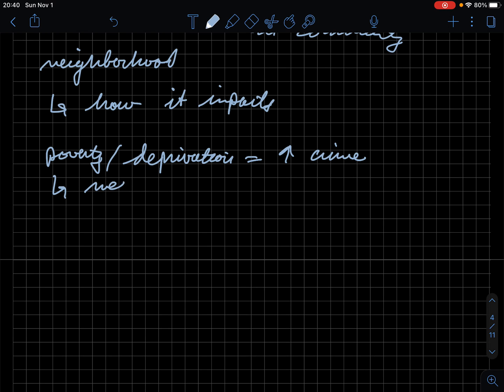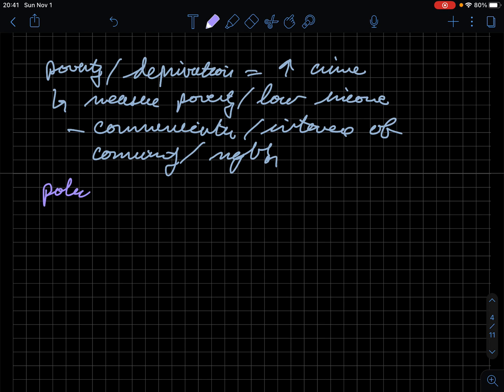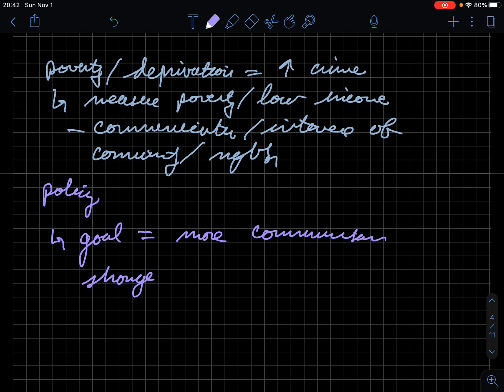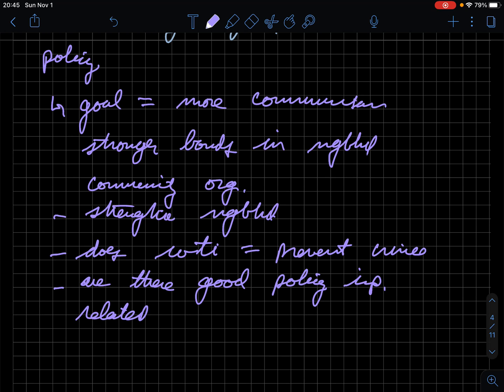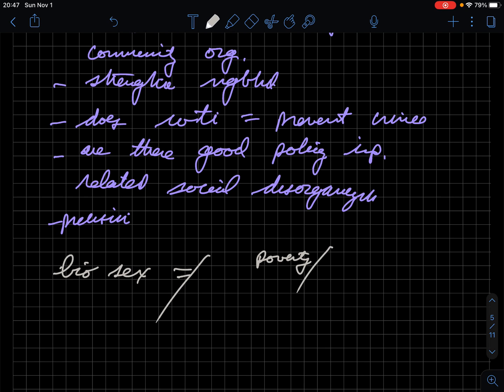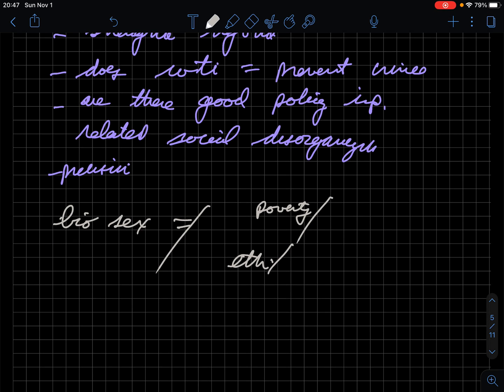CJUS 3320 - Soc. Disorg. Part 4